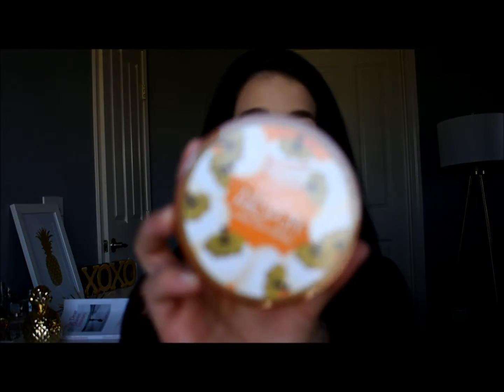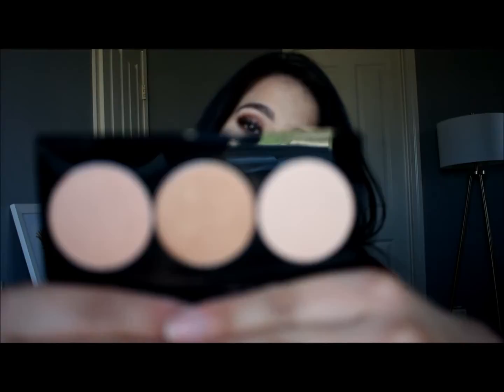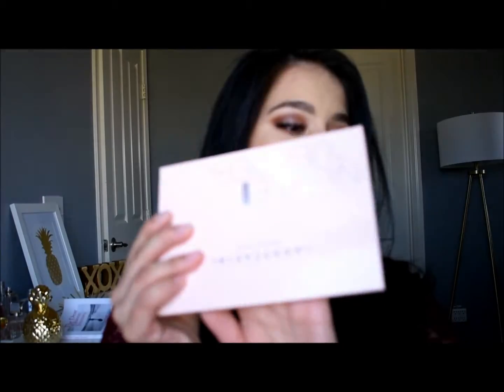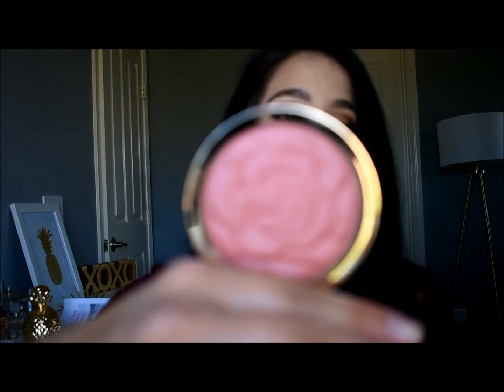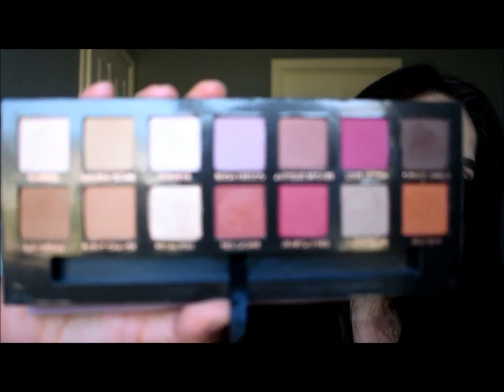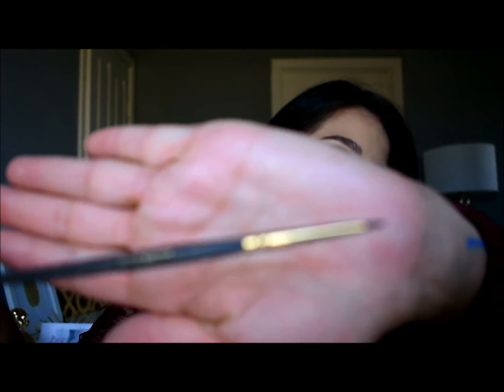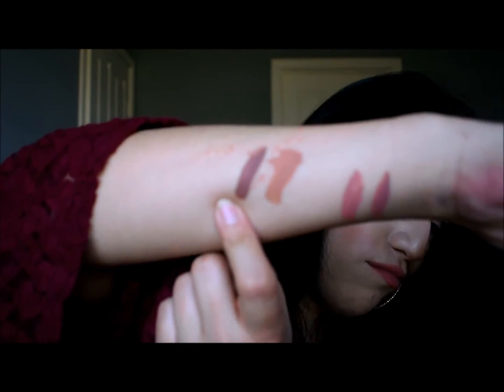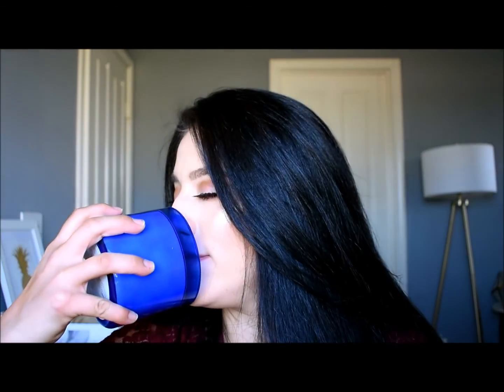Huge makeup haul| March 2017|sephora, beautylish, Kylie cosmetics & more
Hey everyone!! This video is my highly awaited makwup haul! Grab a snack and some coffee because it is definitely a long one. Please excuse the brightness to my face and some of the auto focusing on products. I am still trying to figure this camera out. Thanks all for being so patient! Much love. Xo Vanessa